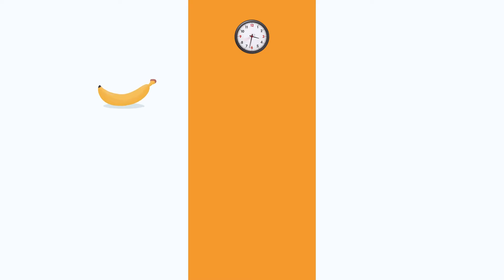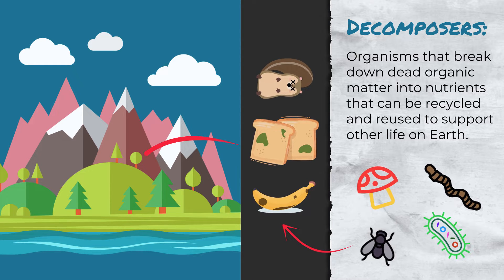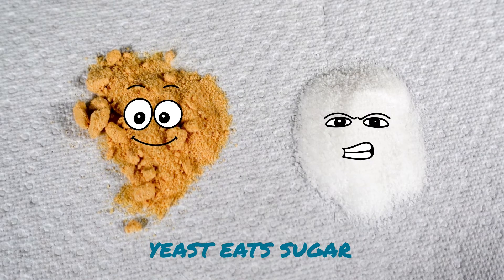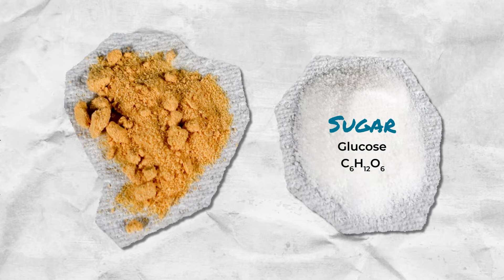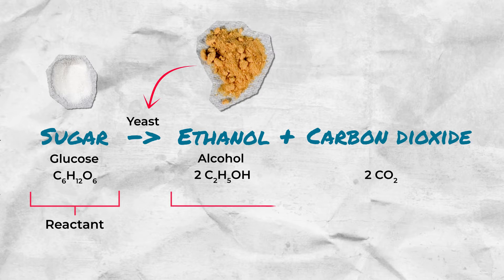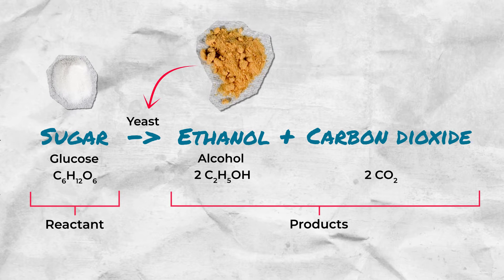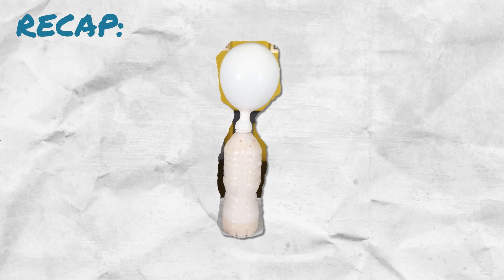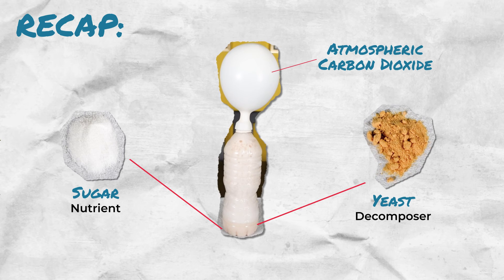Carbon Dioxide Balloons: Visualizing Decomposition + Nutrient Cycling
The purpose of this lab is to visualize the role decomposers (yeast) play in breaking down organic molecules (sugar) into recycled nutrients (atmospheric CO2) for ecosystems.